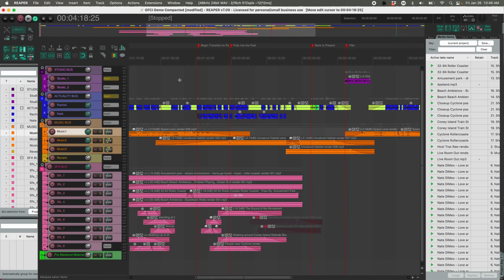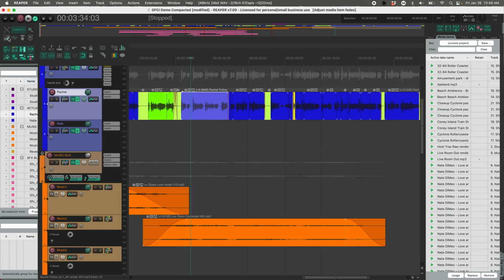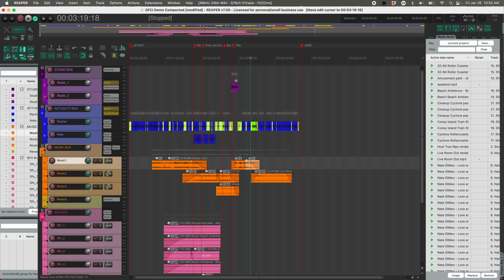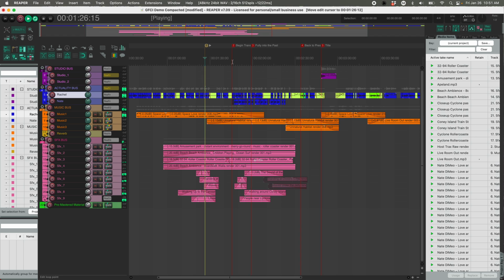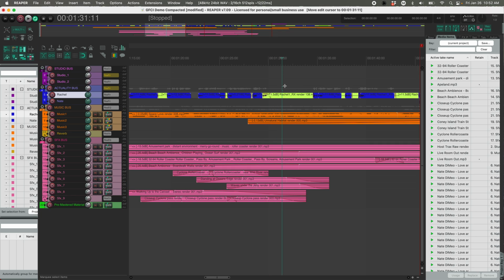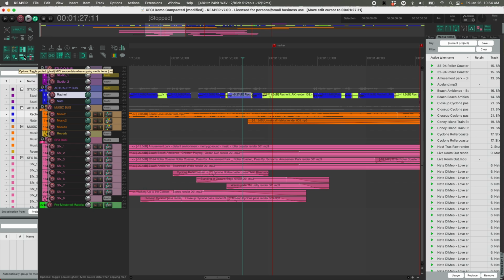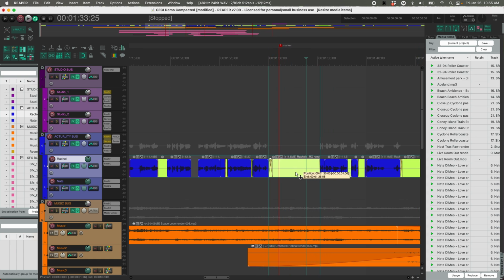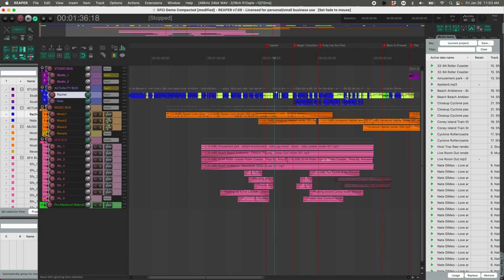Introducing: ReaTooled v2 - The Pro Tools alternative with REAPER!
**ReaTooled v2** gives you Pro Tools-style control in REAPER. It’s a low-cost, equitable alternative to the “industry standard,” making it ideal for students, teachers, journalists, podcasters, and audio professionals alike.

Make sure to update to the latest version of Reaper. **I recommend backing up your pre-existing Reaper setup by exporting your configuration before installing.** Or if you already use Reaper, consider installing this as a separate "portable install," as ReaTooled will replace all existing key commands and custom actions.

If you find this useful, please consider supporting me with a donation to maintain this resource:

- Brendan